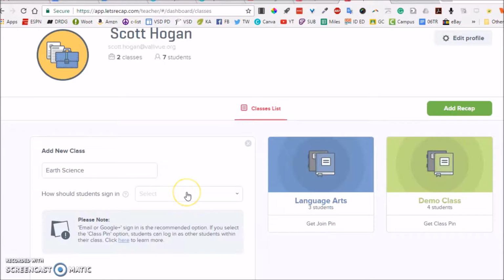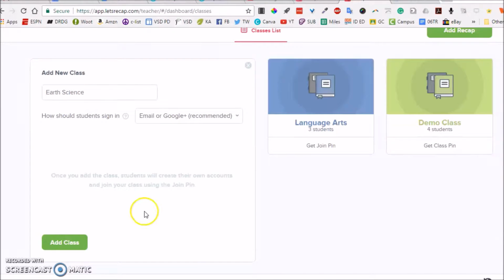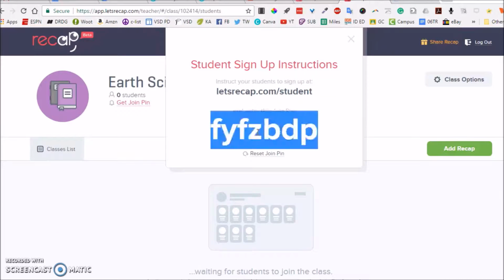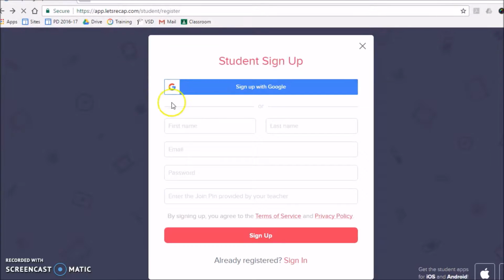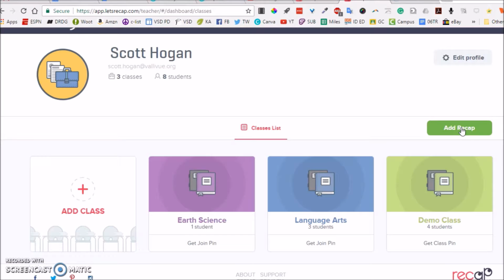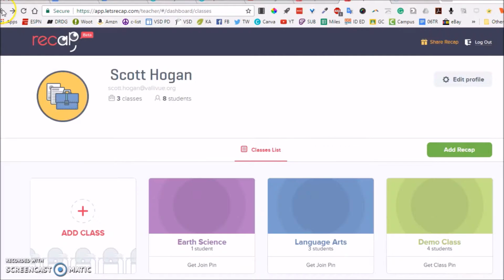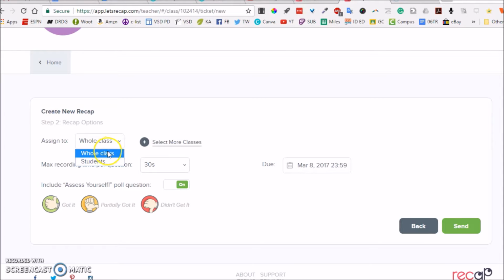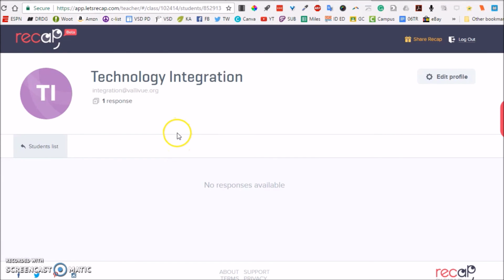Recap Student Response Tool